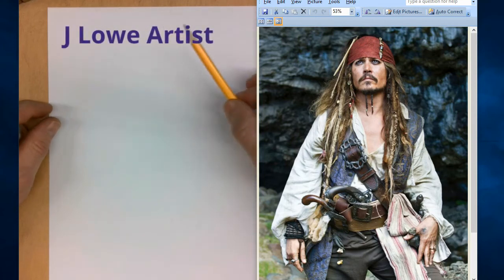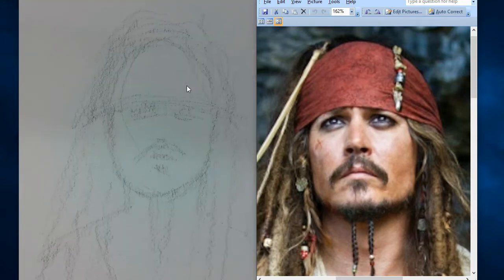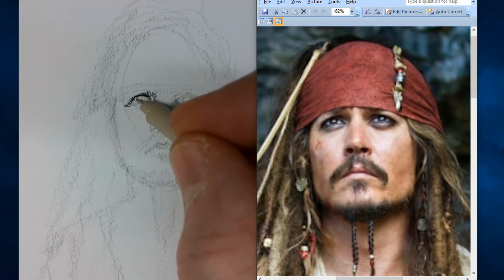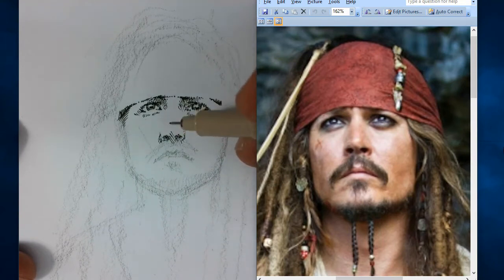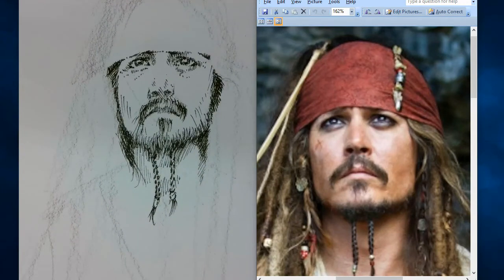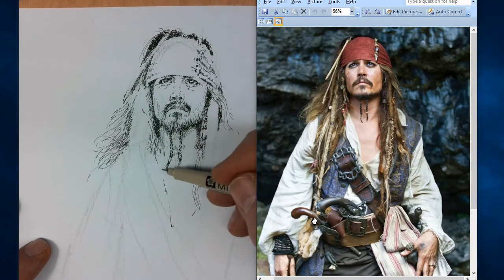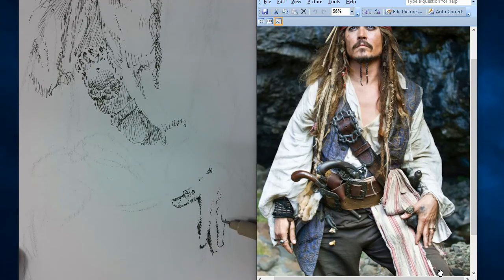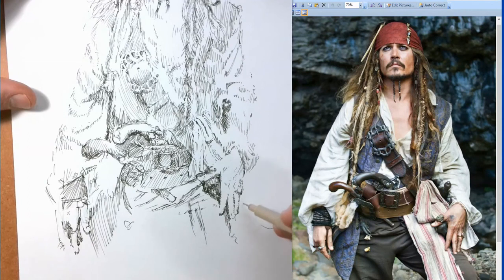CAPTAIN JACK SPARROW IN INK: Pen and Ink Drawing Tutorial for Beginners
Learn how to draw Captain Jack Sparrow using pen and ink.  This drawing tutorial of  CAPTAIN JACK SPARROW is geared to beginners and will show you how to shade and draw using pen and ink.

Visit J Lowe Artist YouTube channel for sped-up drawings and for Drawing Tutorials for Beginners using graphite, ink, colored pencil and charcoal.